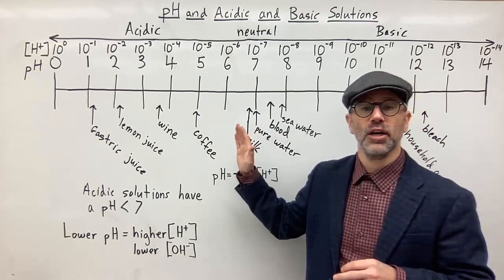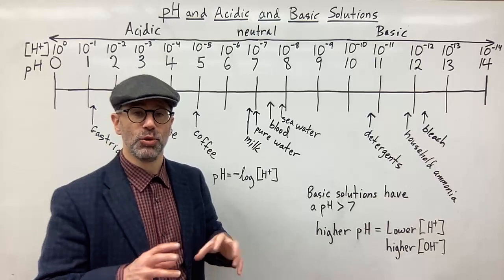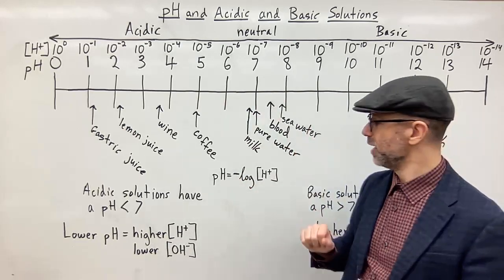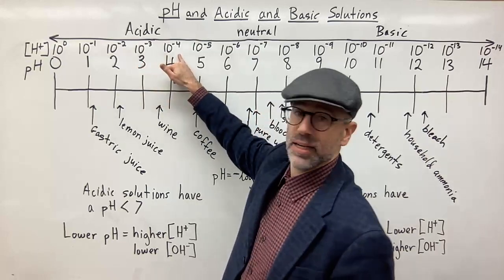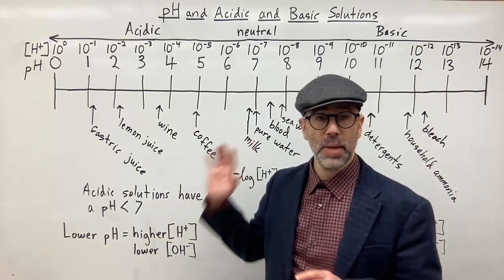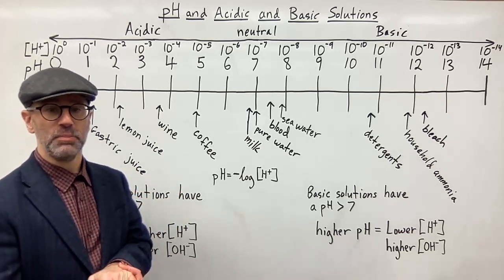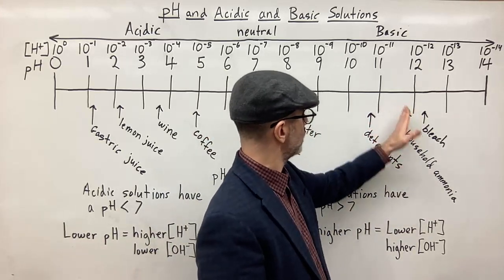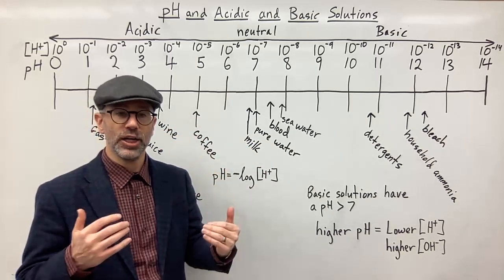pH and Acidic and Basic Solutions